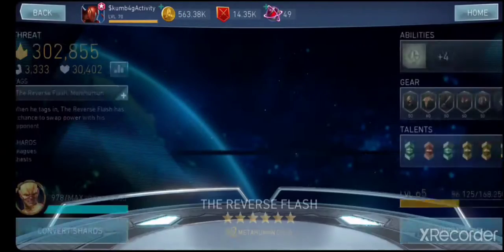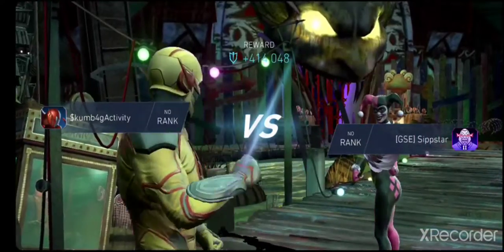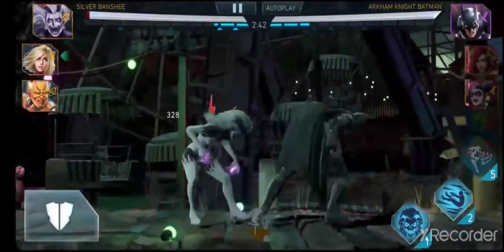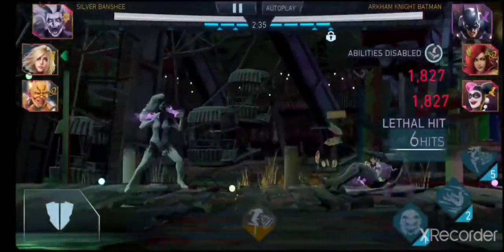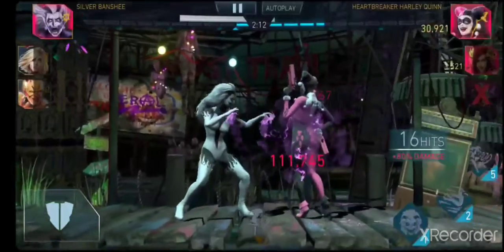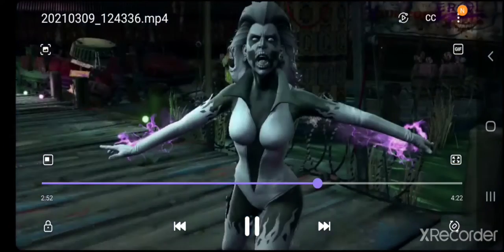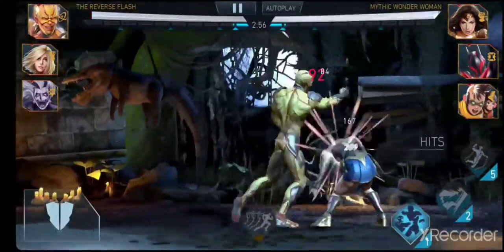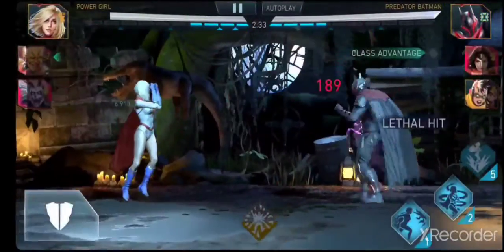SB arena gameplay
Quick breakdown for some guys I'm working with.